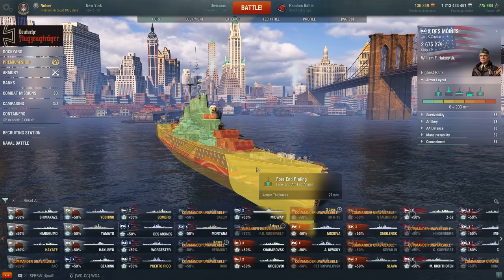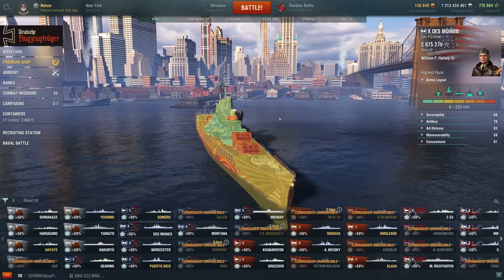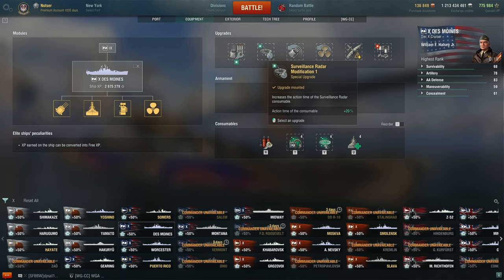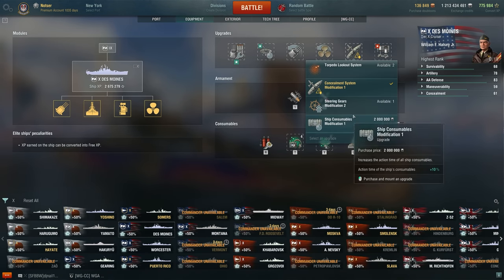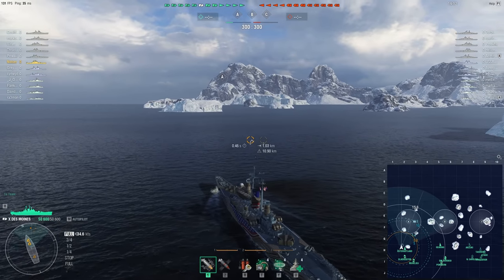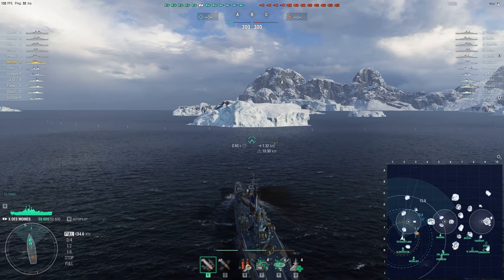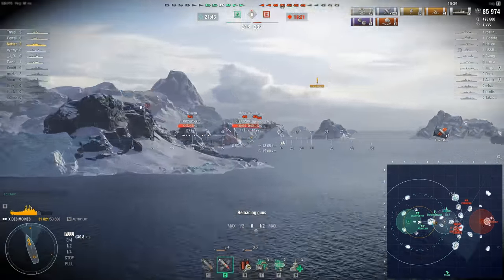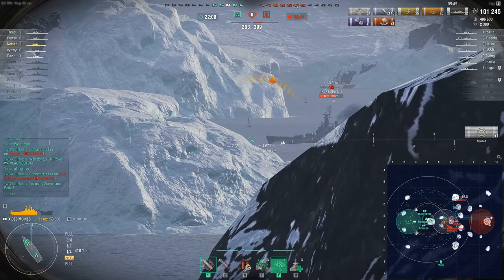How To Play: Des Moines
Showcasing a crazy good match in the Des Moines where we have to do everything possible to try and win the game.  Discussing my build, strategy, and combat tactics.  Hope you have a wonderful day and I'll catch you next time!

Tier X American Cruiser Des Moines Replay